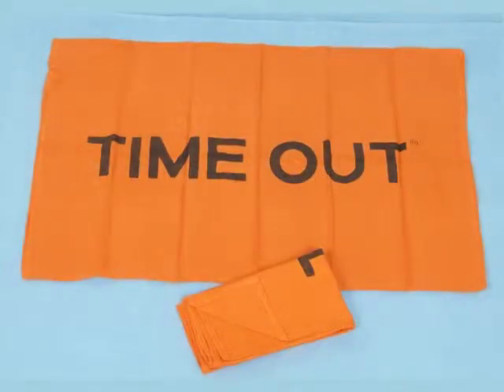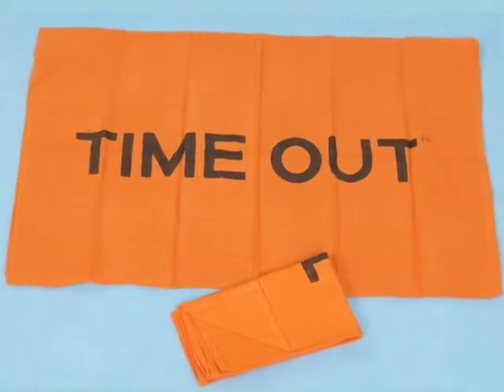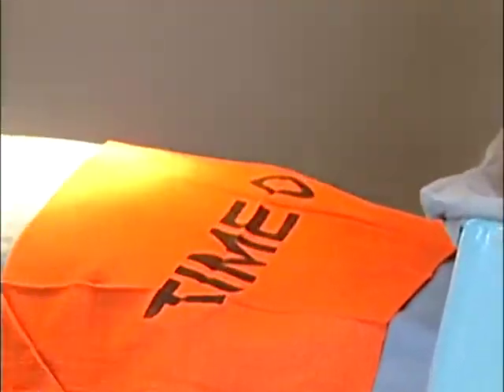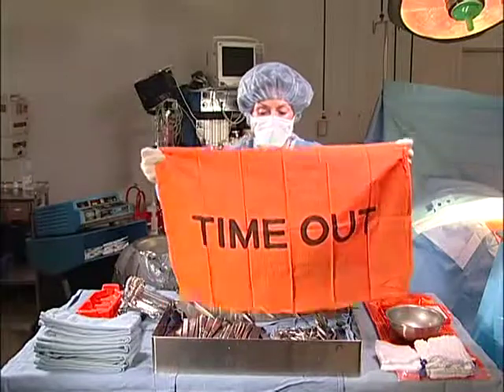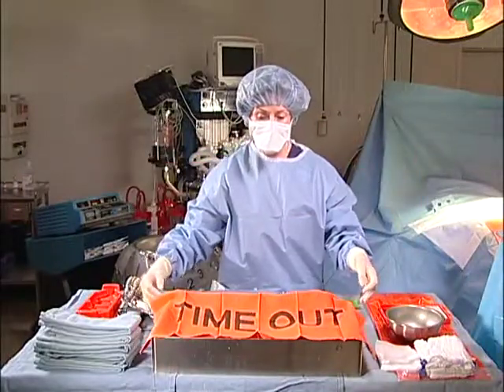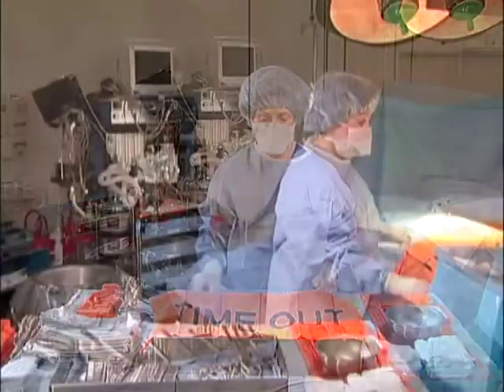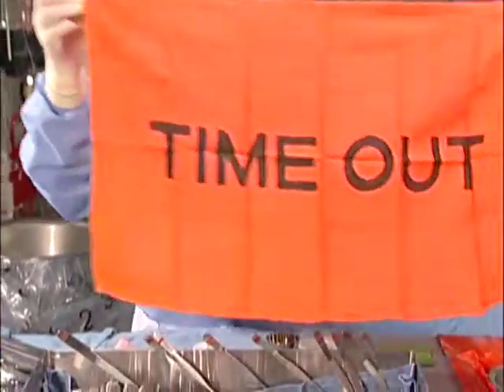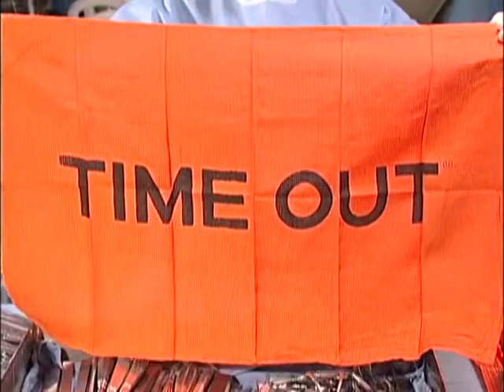SANDEL TIME OUT® Beacon